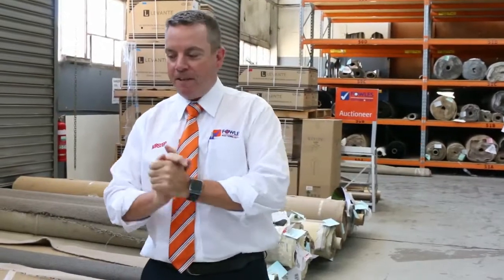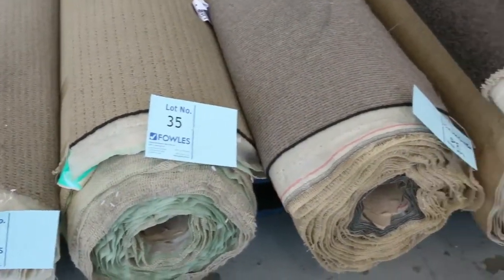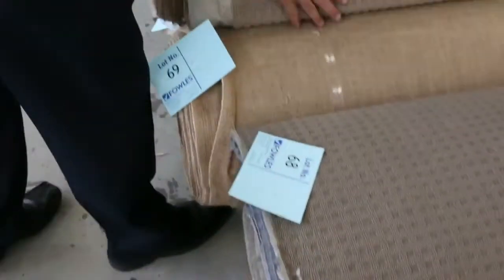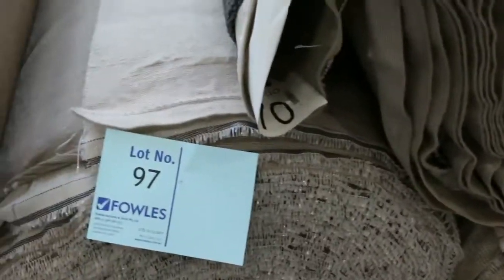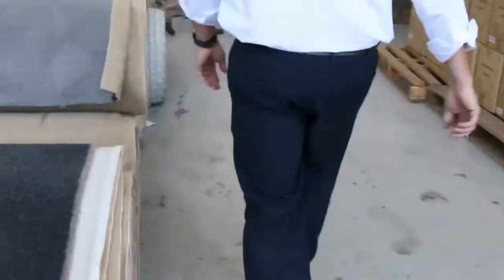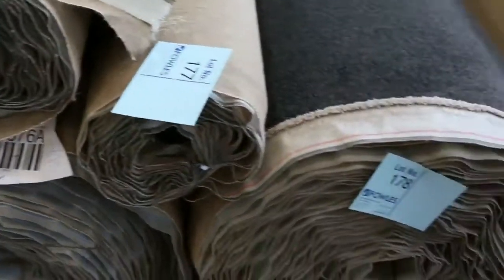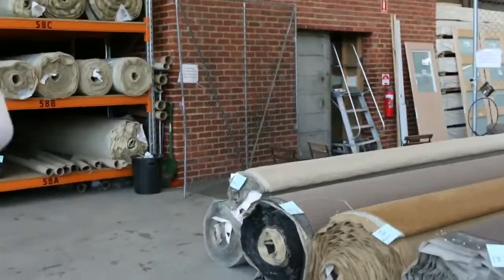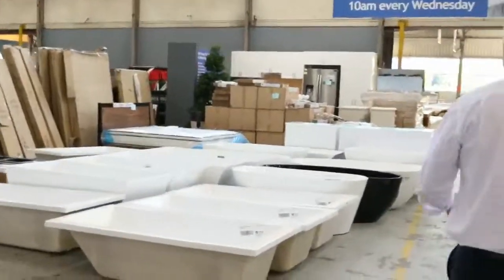Carpet Auction 13th December 2017